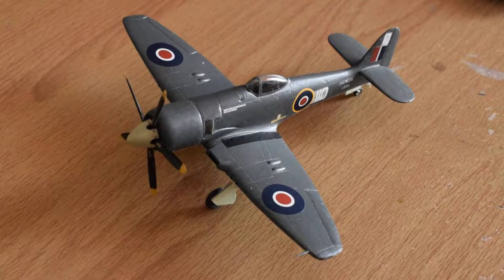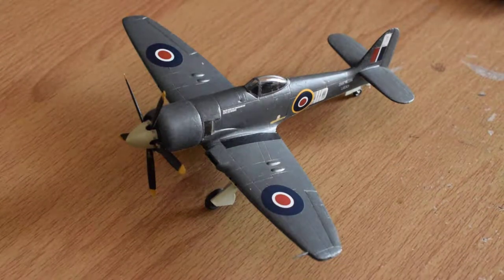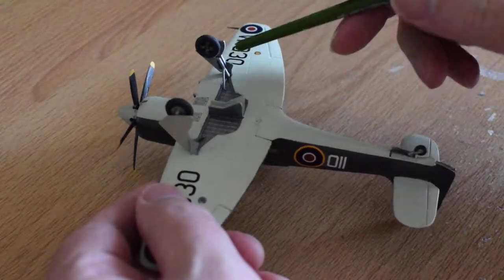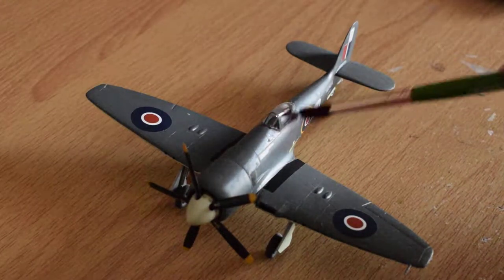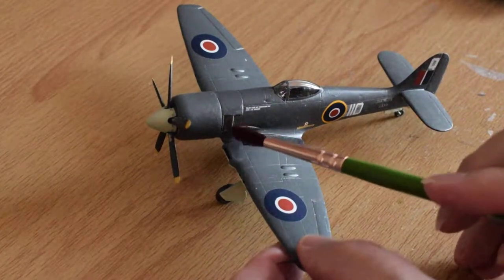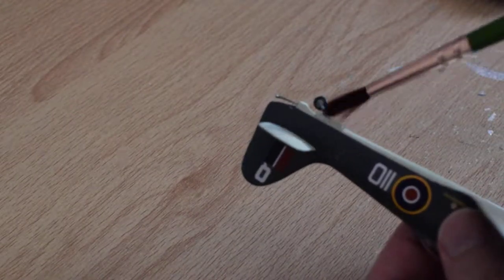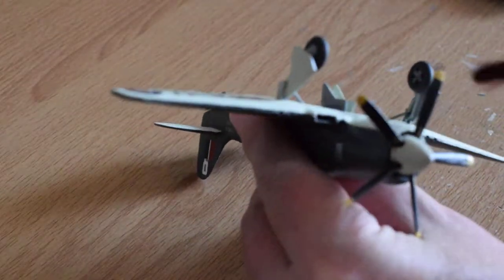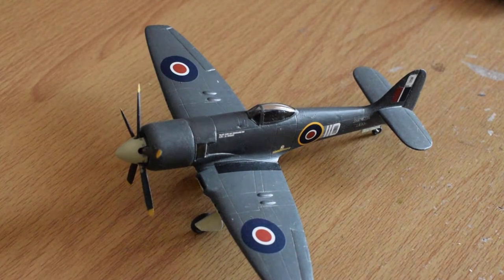Hawker Sea Fury - built Airfix kit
My completed build of the Airfix (old tooling) kit of the Royal Navy version of the Hawker Sea Fury.